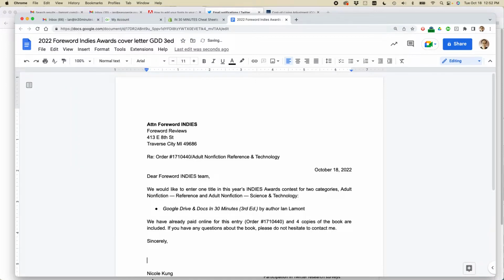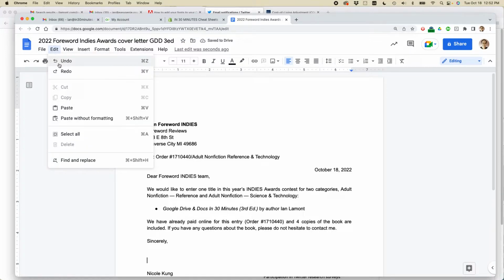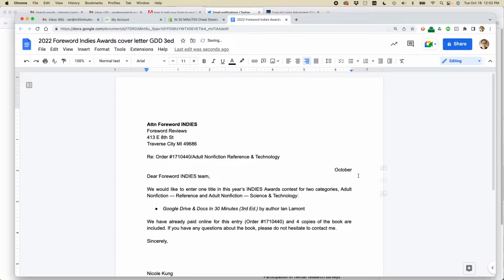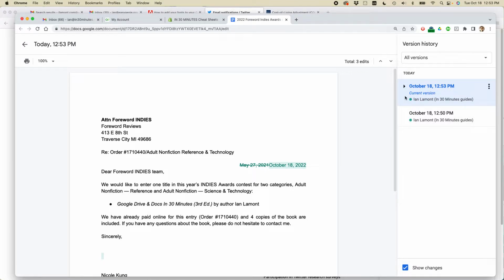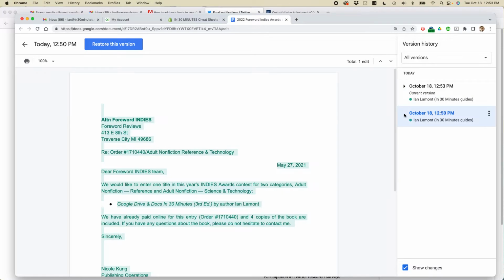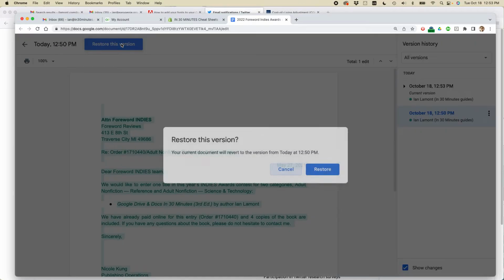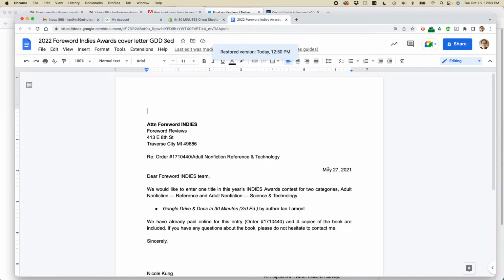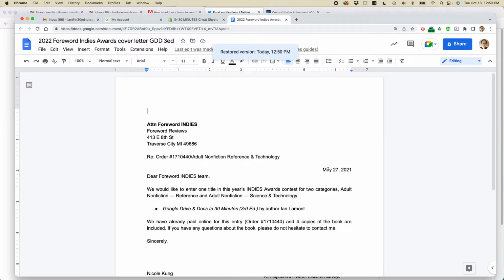2 easy ways to undo changes in Google Docs, step by step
2 ways to undo changes including reverting to an older revision. Narrator Ian Lamont is the founder of i30 Media Corporation, publisher of IN 30 MINUTES cheat sheets & guides.